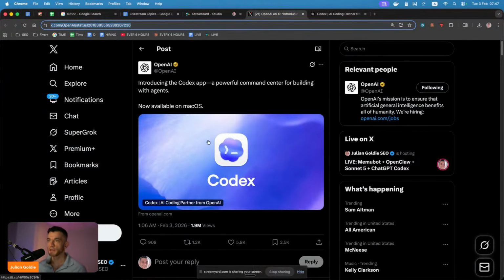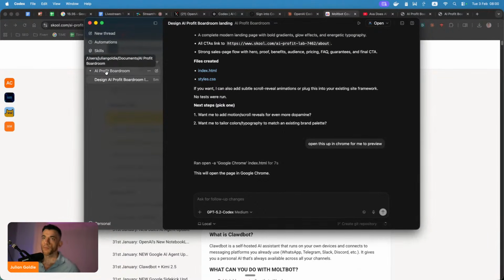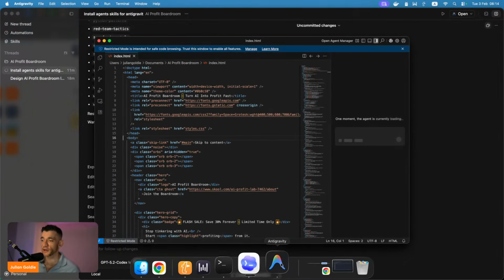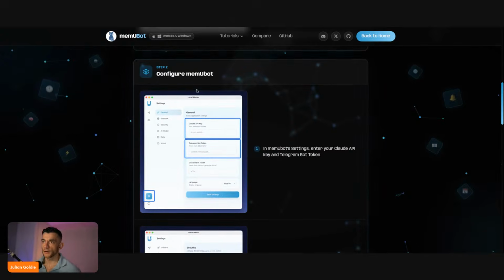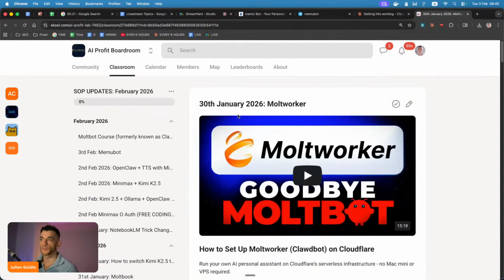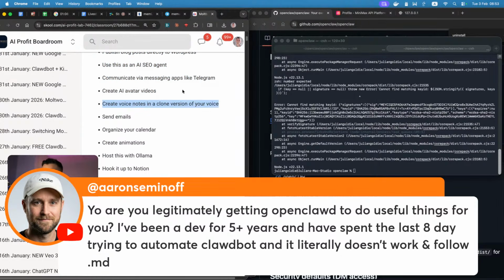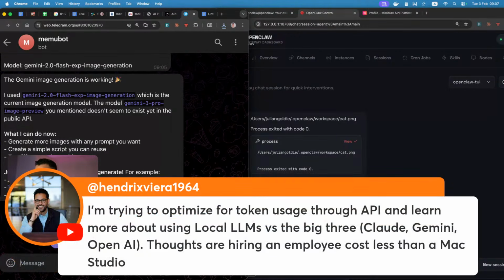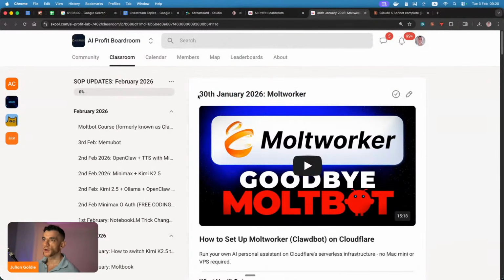OpenClaw + Memubot + Claude Sonnet 5 + ChatGPT Codex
In this video, I cover the biggest AI updates that just dropped - the new Codex App from OpenAI and Claude Sonnet 5 from Anthropic. I also test out Memubot and compare it side by side with OpenClaw so you can see which AI agent is better. If you want to stay on top of the latest AI tools and models, this is the video for you.